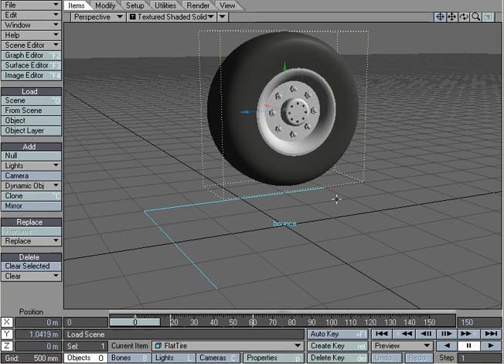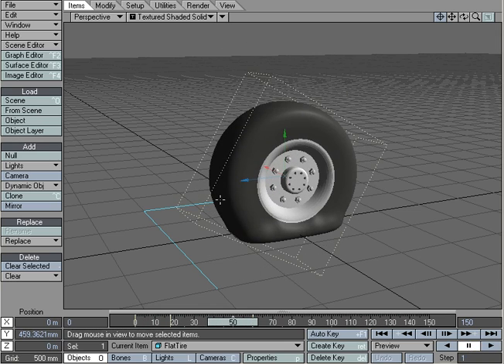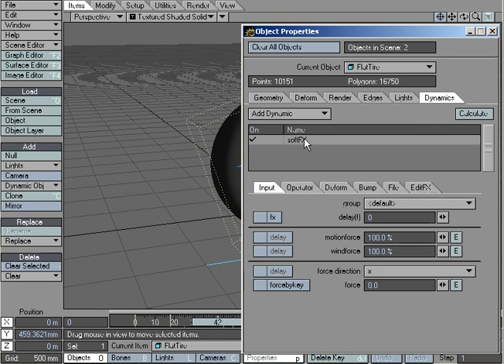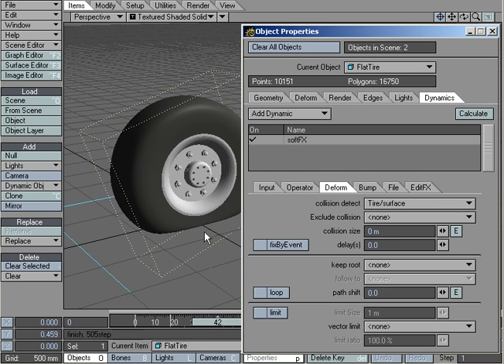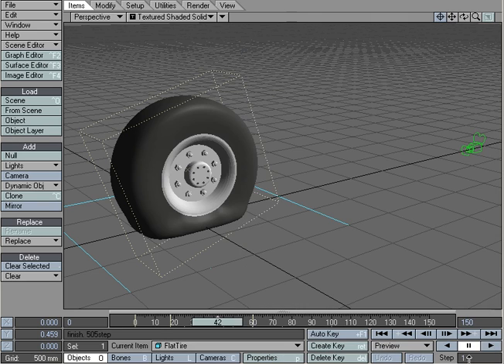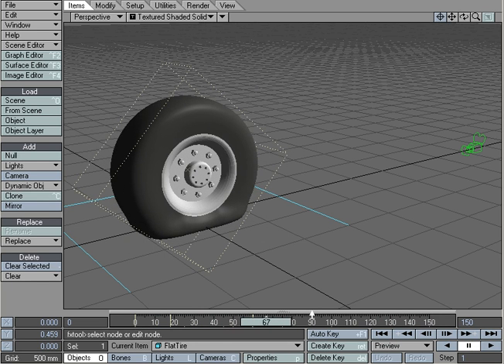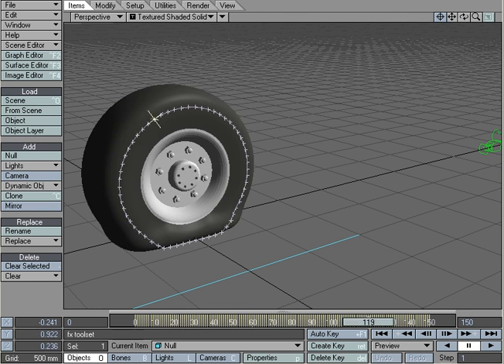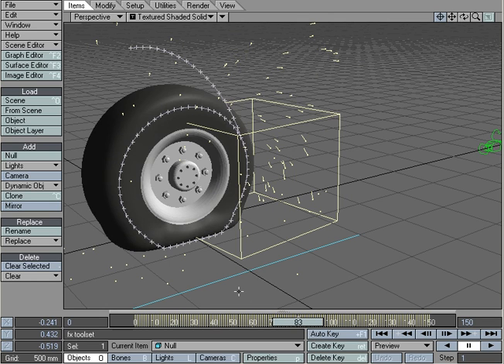v8 - SoftFX tire squash deformation